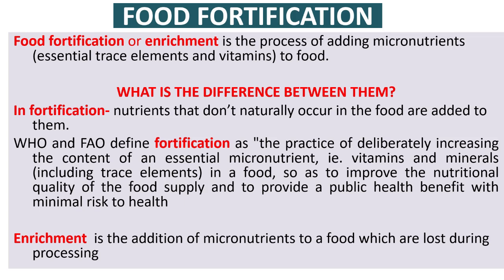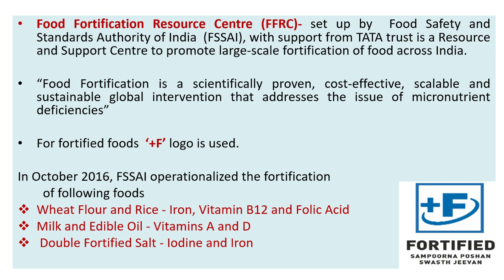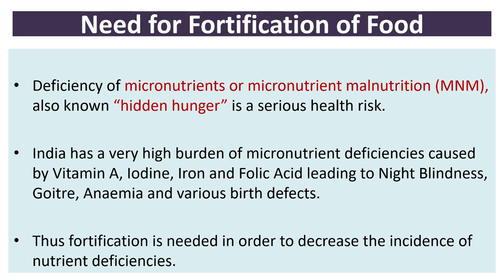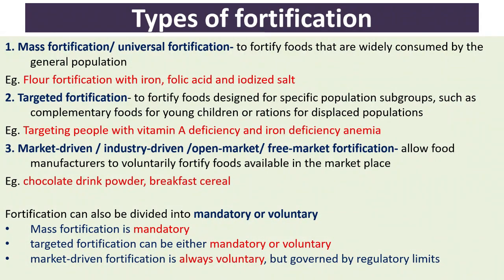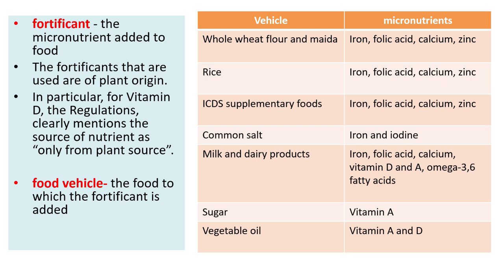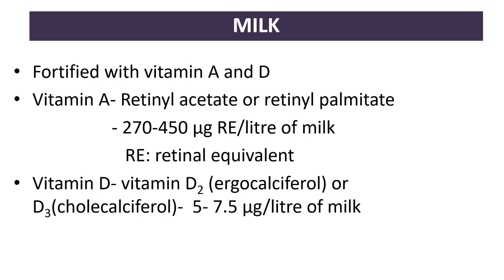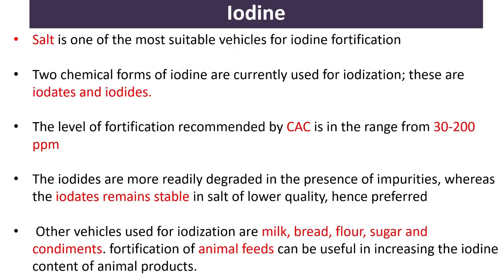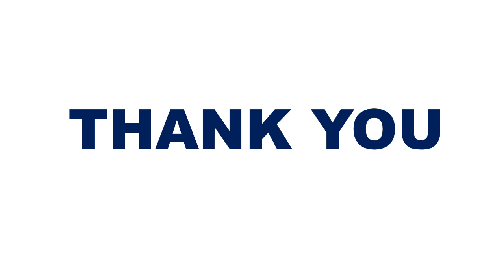FOOD FORTIFICATION | FOOD TECHNOLOGY | FOOD SAFETY OFFICER 2024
foodtechnology foodsafetyofficer biologytutor neetbiology foodfortification. FOOD FORTIFICATION. Food safety officer exam preparation, Principles and methods of food preservation, fso exam preparation. FOOD TECHNOLOGY Principles and methods of food preservation. Food fortification or enrichment is the process of adding micronutrients (essential trace elements and vitamins) to food. WHAT IS THE DIFFERENCE BETWEEN THEM? In fortification- nutrients that don’t naturally occur in the food are added to them. WHO and FAO define fortification as "the practice of deliberately increasing the content of an essential micronutrient, ie. vitamins and minerals (including trace elements) in a food, so as to improve the nutritional quality of the food supply and to provide a public health benefit with minimal risk to health Enrichment  is the addition of micronutrients to a food which are lost during processing. Food Fortification Resource Centre (FFRC)- set up by Food Safety and Standards Authority of India (FSSAI), with support from TATA trust is a Resource and Support Centre to promote large-scale fortification of food across India. “Food Fortification is a scientifically proven, cost-effective, scalable and sustainable global intervention that addresses the issue of micronutrient deficiencies” For fortified foods ‘+F’ logo is used. In October 2016, FSSAI operationalized the fortification of following foods Wheat Flour and Rice - Iron, Vitamin B12 and Folic Acid Milk and Edible Oil - Vitamins A and D Double Fortified Salt - Iodine and Iron. Two global trade agreements are relevant to food, both of which are administered by the World Trade Organization (WTO). They are SPS Agreement :Sanitary and Phytosanitary TBT Agreement : Technical Barriers to Trade Food fortification measures, whether mandatory or voluntary, are covered by TBT Agreement.The Food Safety and Standards Authority of India (FSSAI) defines food fortification as the deliberate addition of essential micronutrients—such as vitamins and minerals—to staple foods to enhance their nutritional quality and provide public health benefits with minimal risk. This strategy aims to address widespread micronutrient deficiencies in the population. In October 2016, FSSAI operationalized the Food Safety and Standards (Fortification of Foods) Regulations, 2016, which set standards for fortifying staples like wheat flour, rice (with iron, vitamin B12, and folic acid), milk, and edible oil (with vitamins A and D), and double-fortified salt (with iodine and iron). These regulations were officially notified in the Gazette of India on August 9, 2018.
FSSAI. To help consumers identify fortified foods, FSSAI introduced the '+F' logo, indicating that a product has been fortified according to the prescribed standards. FORTIFICATION:=FSSAI's fortification standards specify the type and amount of micronutrients to be added to each food product, ensuring that fortification is both safe and effective. The goal is to improve the nutritional status of the population, particularly among vulnerable groups, by making essential nutrients more accessible through commonly consumed foods.For more detailed information on FSSAI's fortification standards and guidelines, you can refer to the Food Safety and Standards (Fortification of Foods) Regulations, 2018. FSSAI